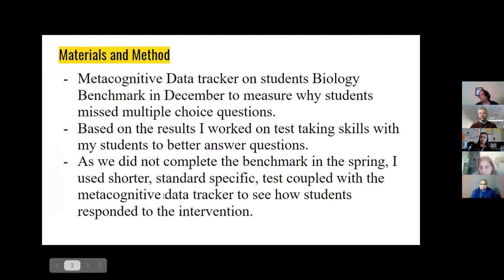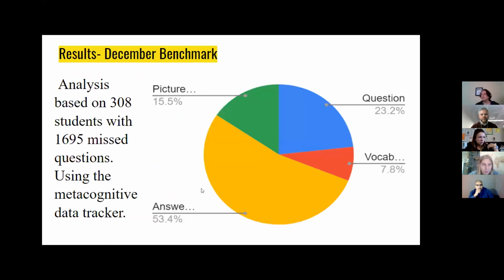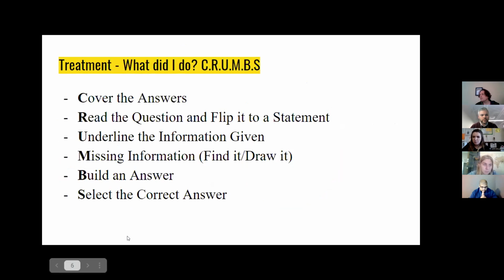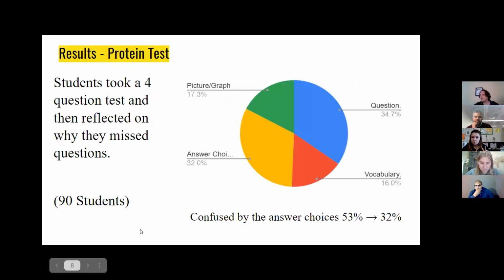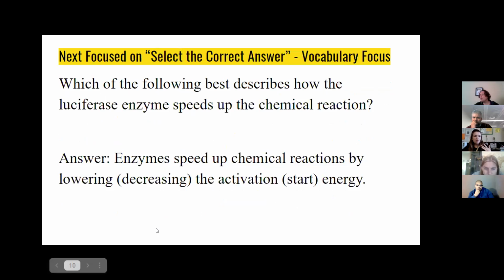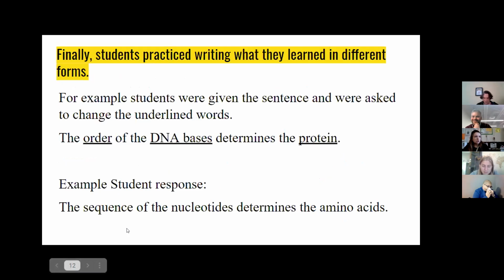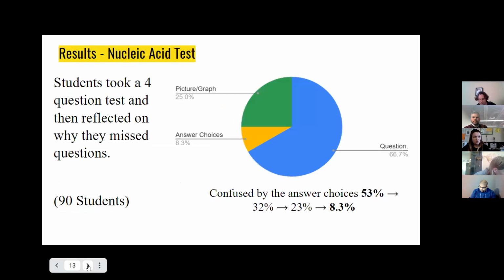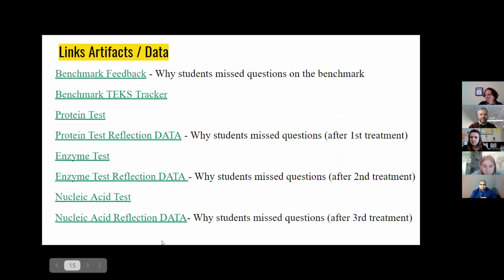Catie Smith Understanding the answer choices